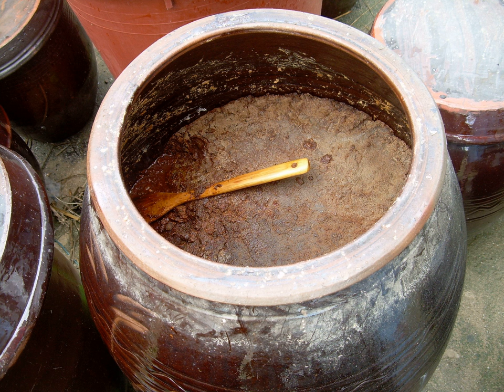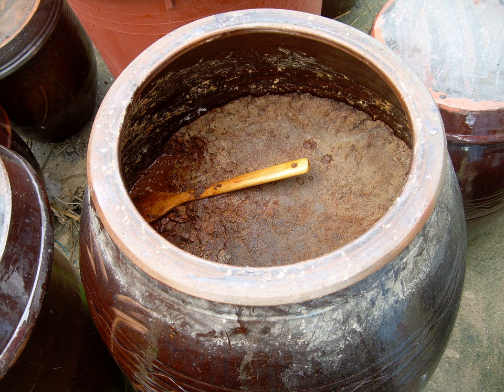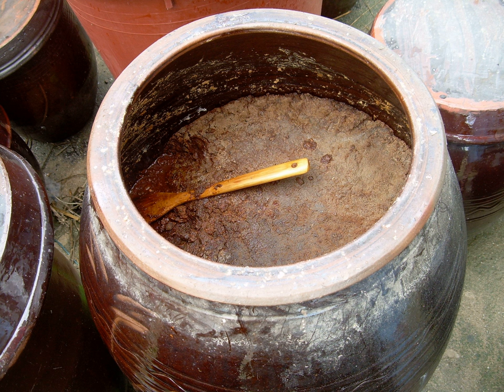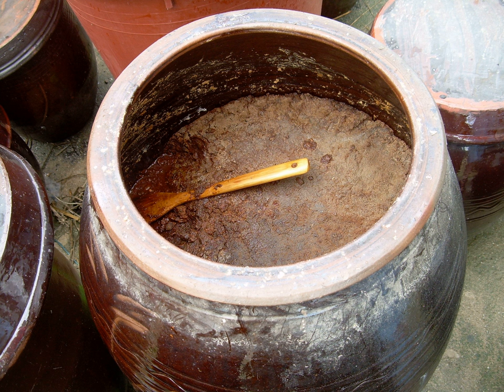List of food pastes | Wikipedia audio article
This is an audio version of the Wikipedia Article:
List of food pastes

SUMMARY
This is a list of notable food pastes. A food paste is a semi-liquid colloidal suspension, emulsion, or aggregation used in food preparation or eaten directly as a spread. Pastes are often spicy or aromatic, prepared well in advance of actual usage, and are often made into a preserve for future use. Common pastes are curry pastes, fish pastes, some fruit preserves, legume pastes and nut pastes. Purées are food pastes made from already cooked ingredients, as in the case of cauliflower purée, or raw, as in the case of apple purée.